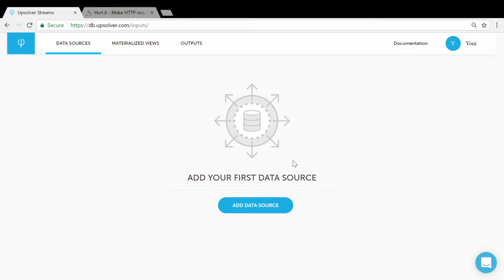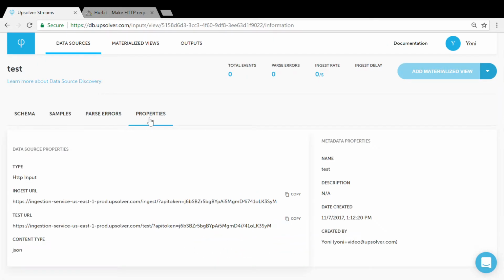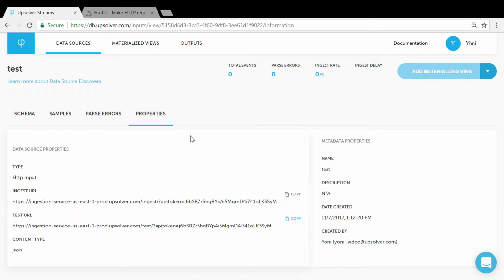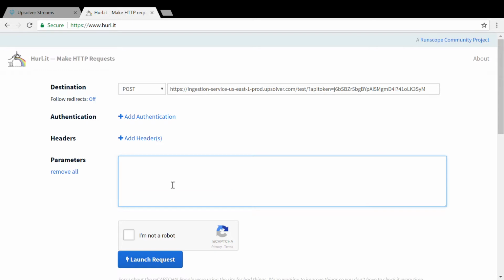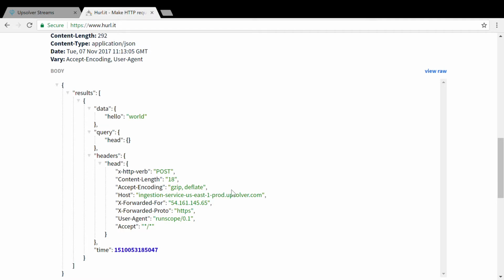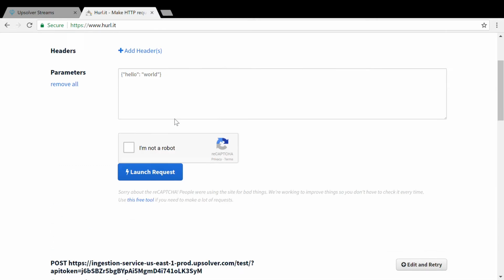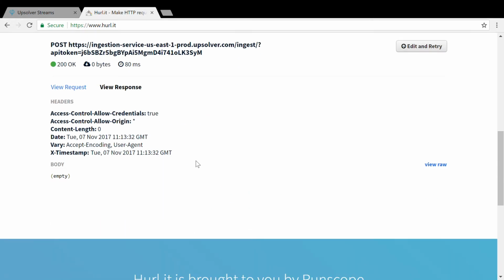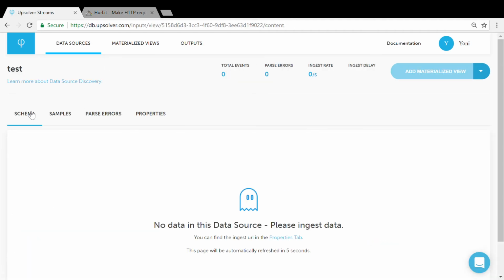Create HTTP Data Source Demo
In this short video, see how easily you can create an HTTP data source and send data directly from a mobile app or Web site to Upsolver, without building additional infrastructure.